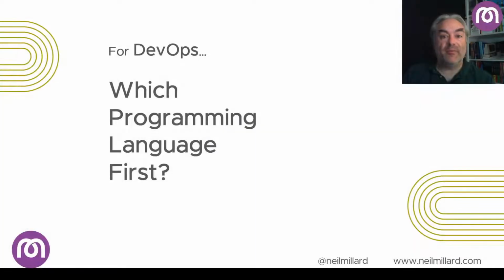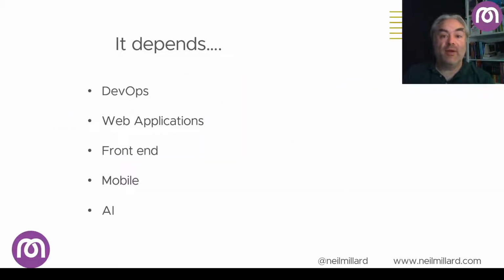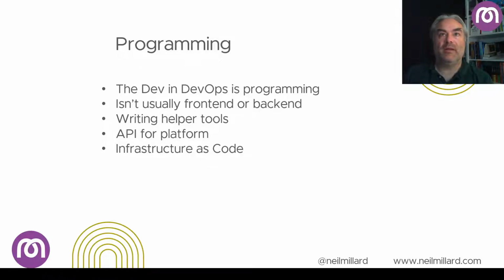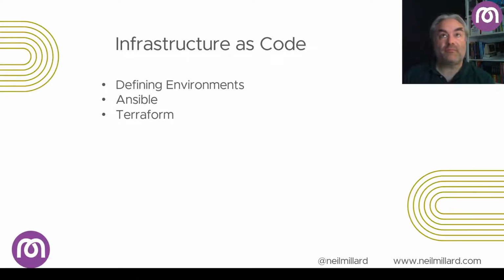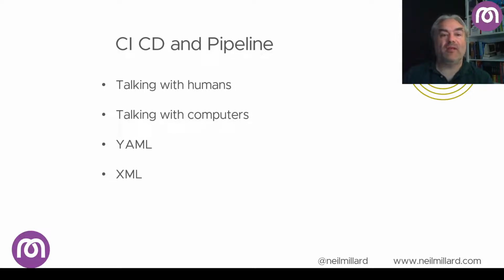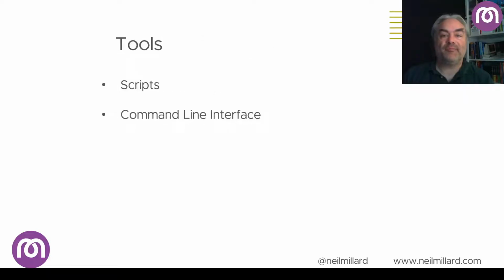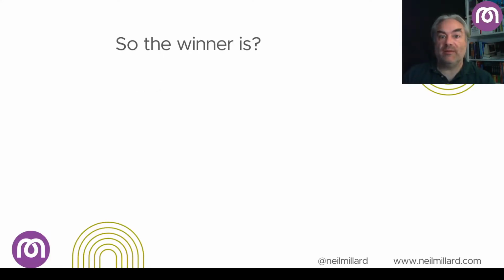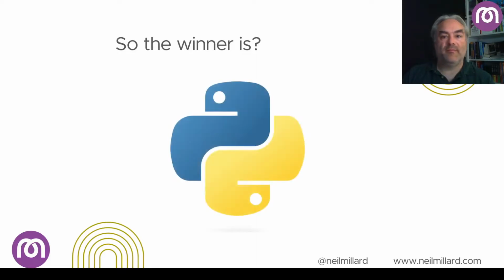For DevOps: Which programming language should learn first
Entering DevOps from a operations or infrastructure background? You need to learn to Dev.
In this video, I take a quick ride through the differences between programming languages so we can pick one to learn first.